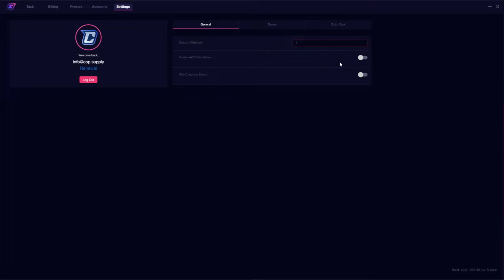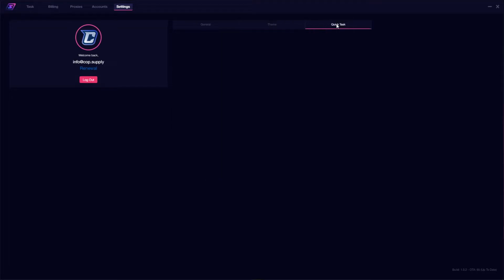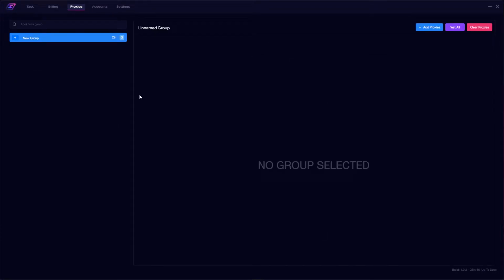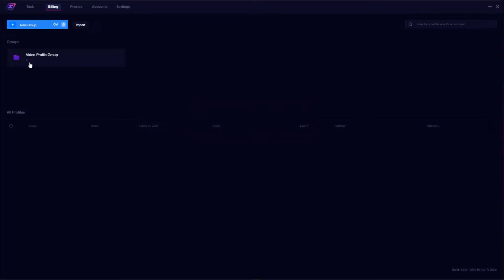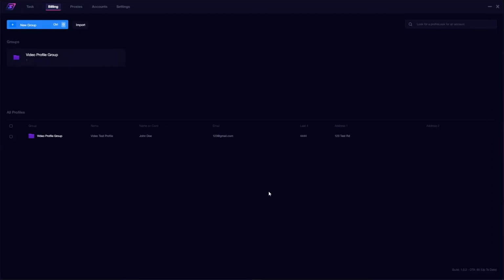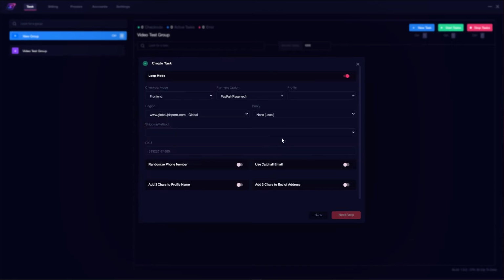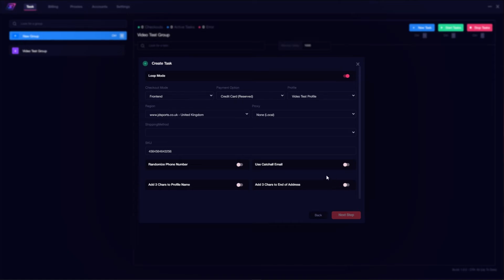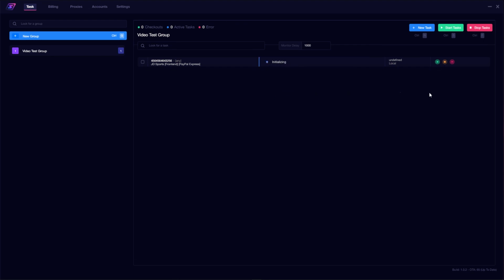SlapX Sneaker Bot Overview